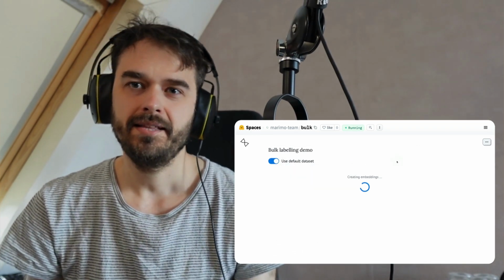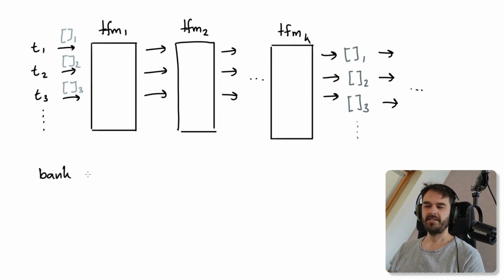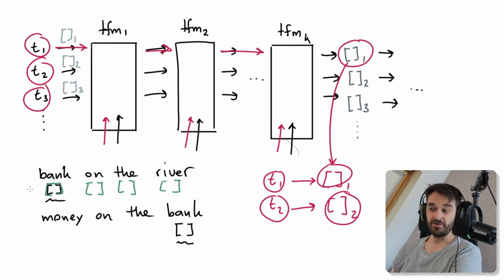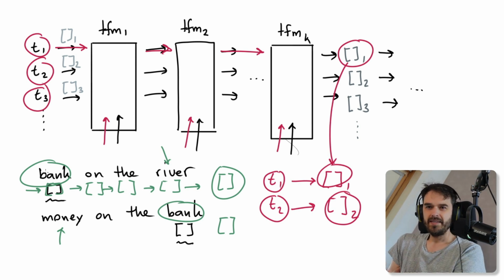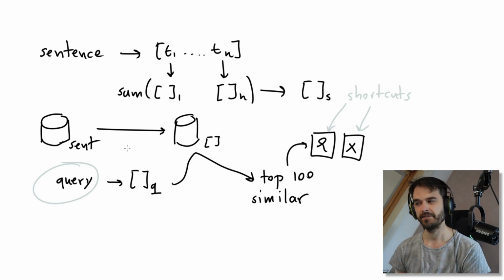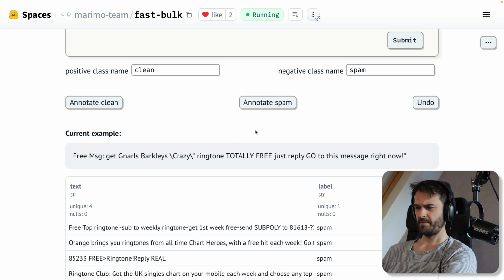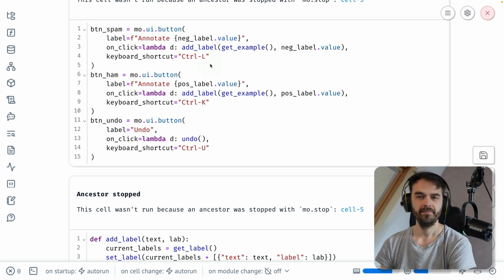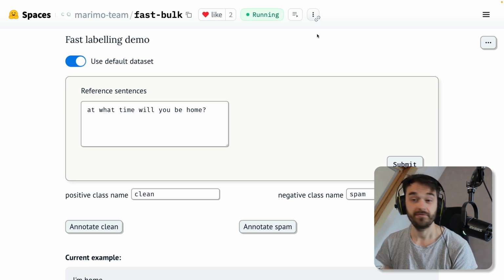How to embed text *much* faster with model2vec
The code for this app can also be found on our Github repository:

If you want to learn more about marimo, be sure to check out our links: